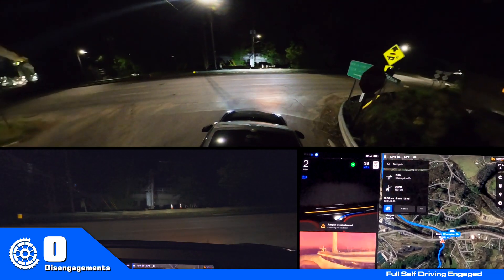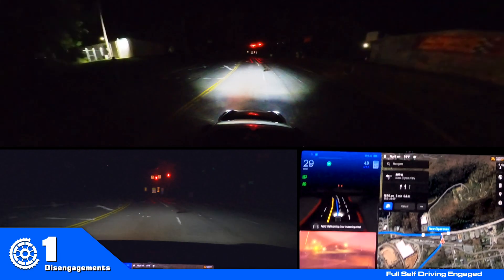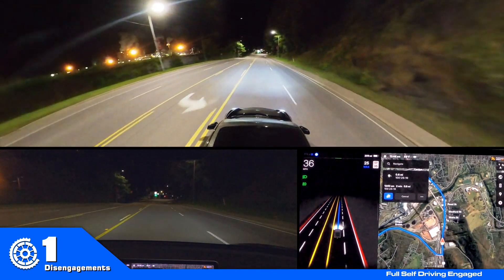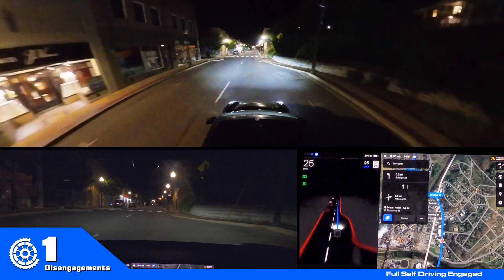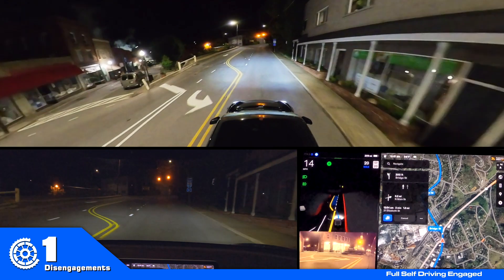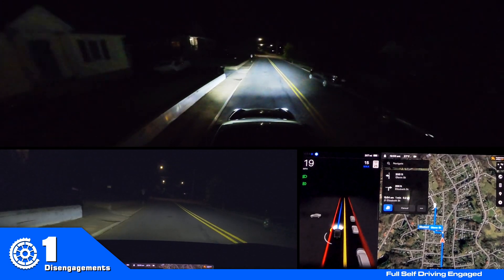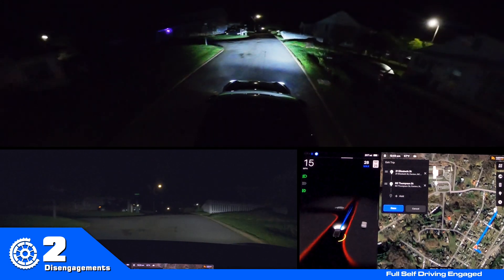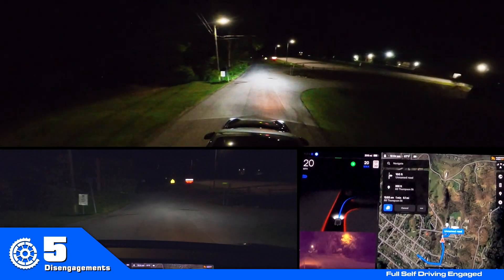Tesla FSD Beta 10.12.2 STILL can't handle lot of flashing yellow lights!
I tested this back in October 2021 on 10.3.1 and it still wants to stop for every flashing yellow light!